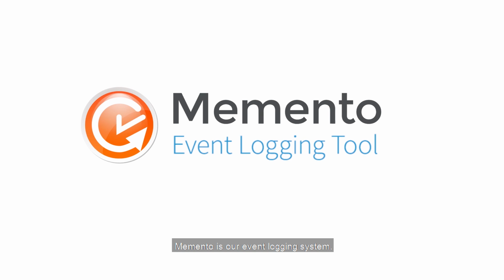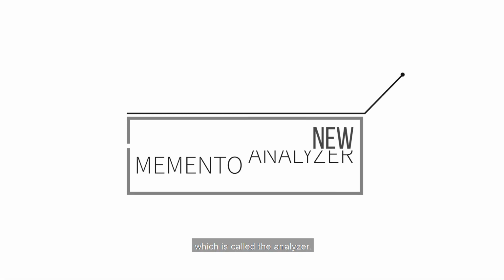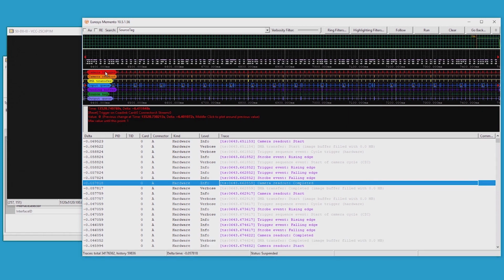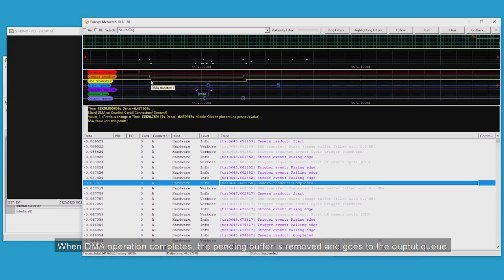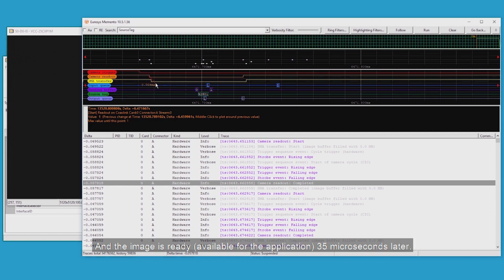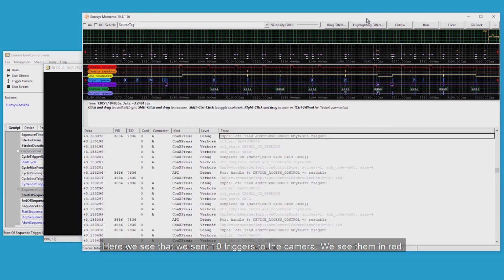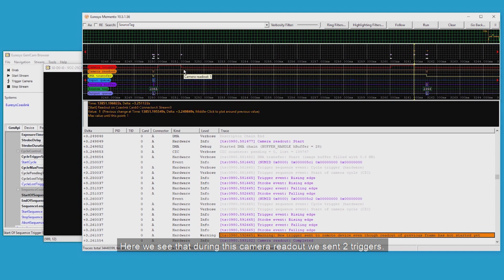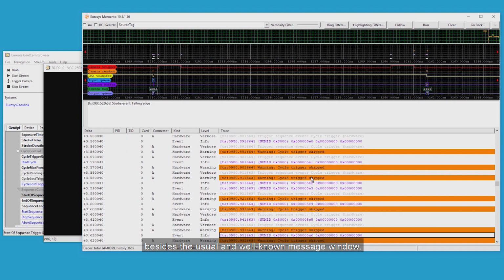Memento Analyzer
Memento is an advanced development and debugging tool available for Coaxlink cards. Watch the new analyzer tool in action in this video. It allows latency measuring, default detection, and detailed information reception.